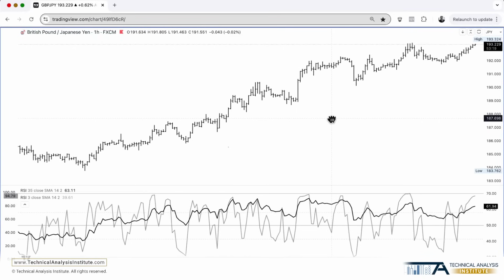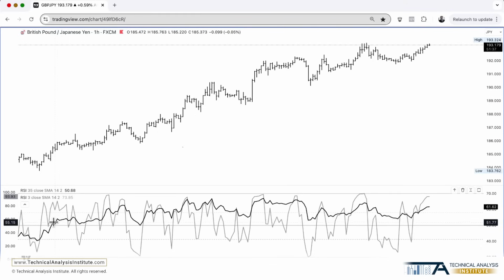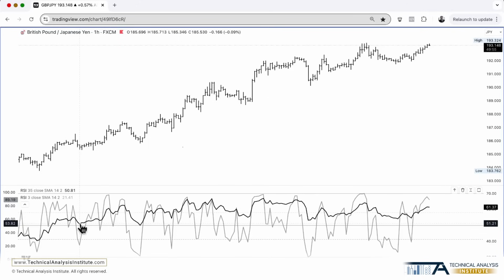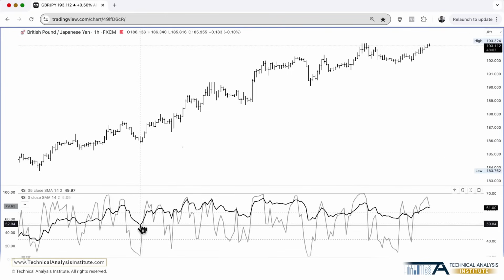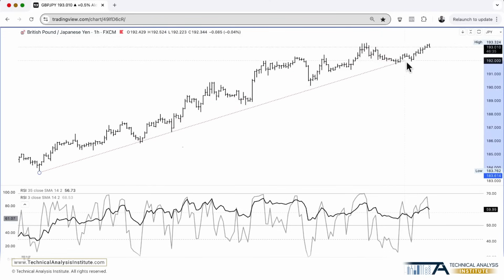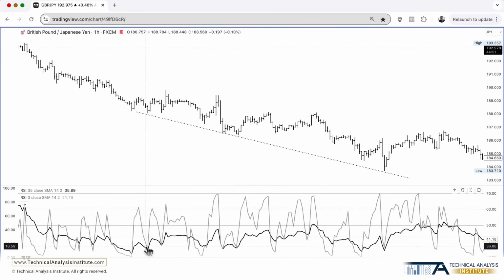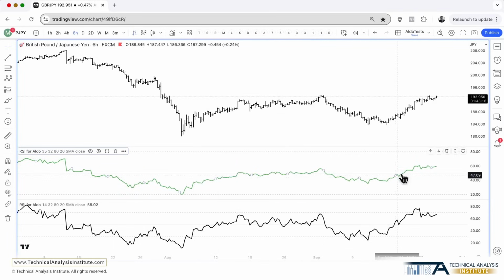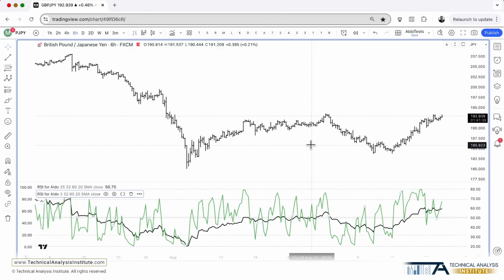How to Use RSI Effectively for Consistent Profits